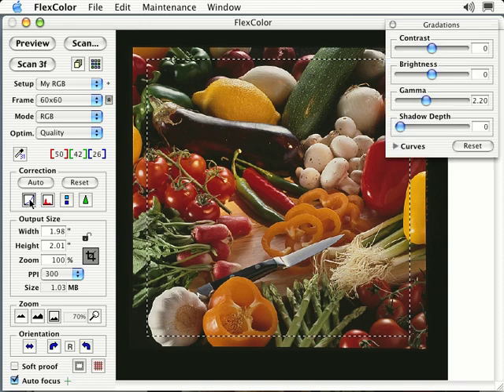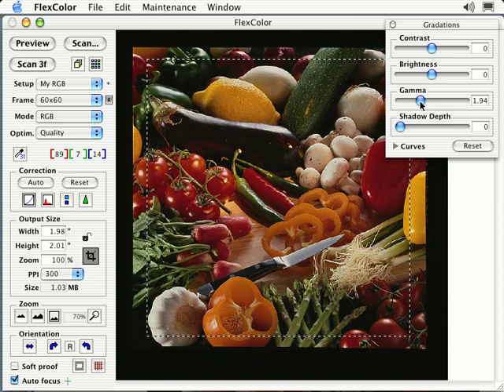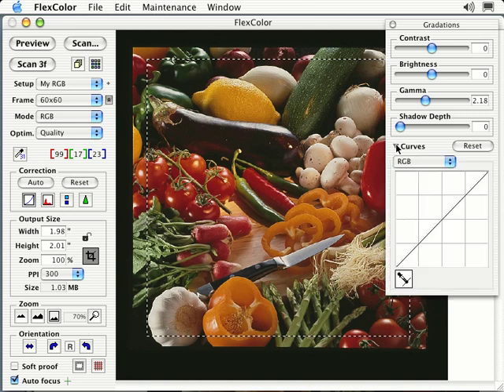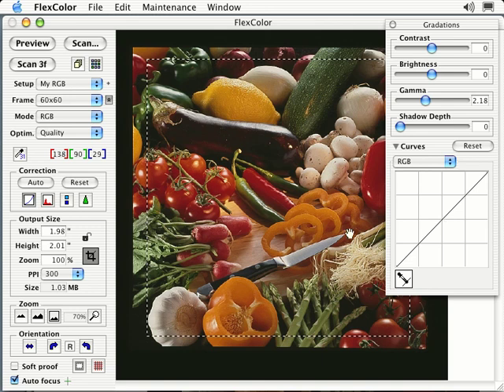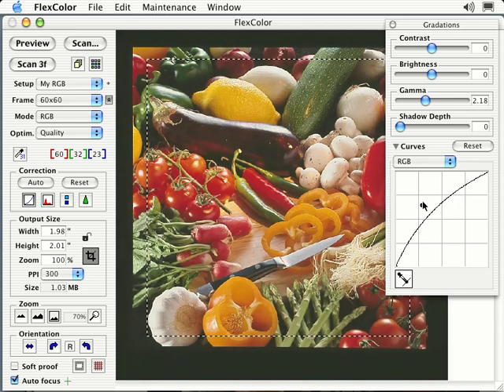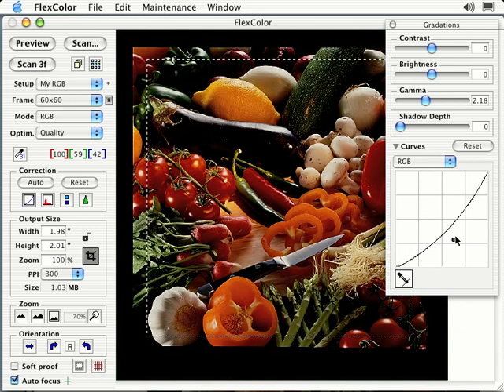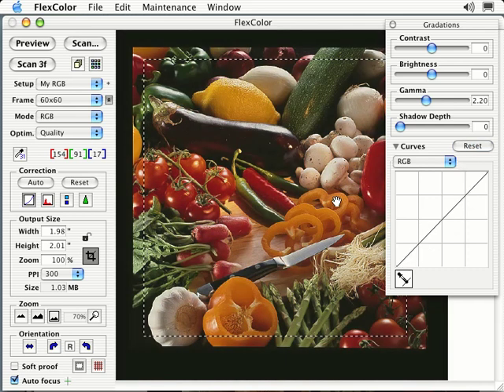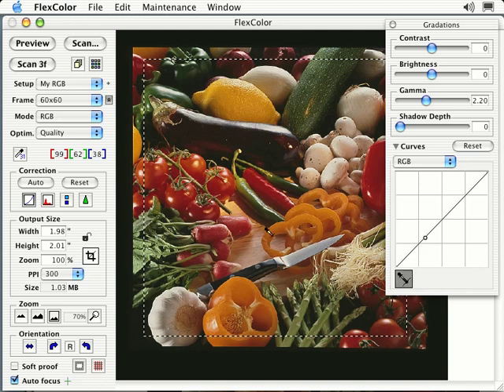hasselblad flexcolor lesson 3